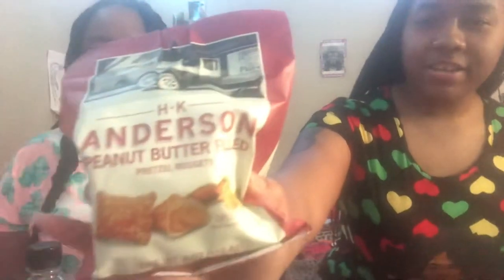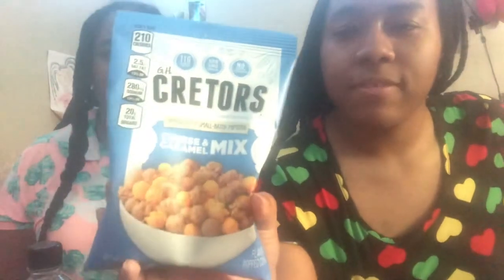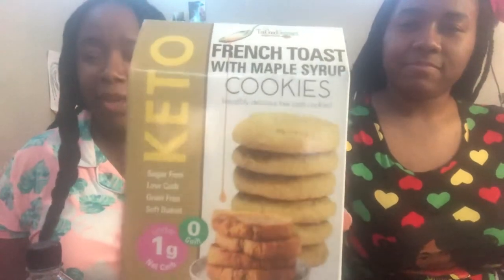Trying Dollar Tree Snacks 😋😋